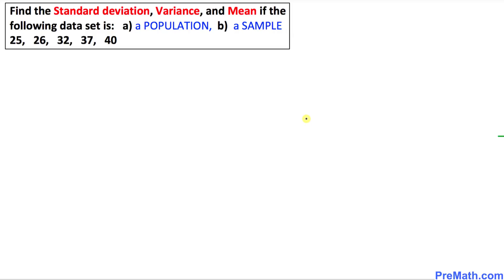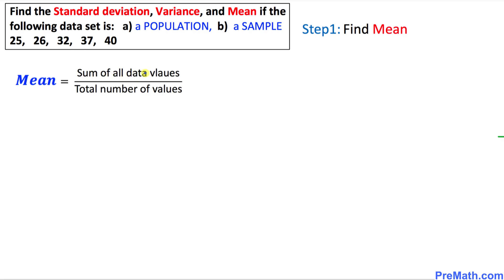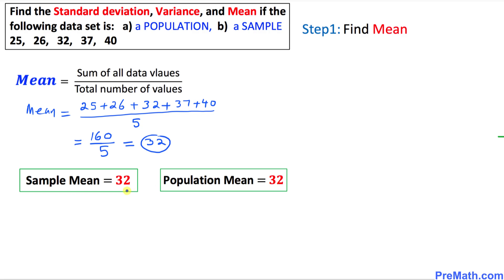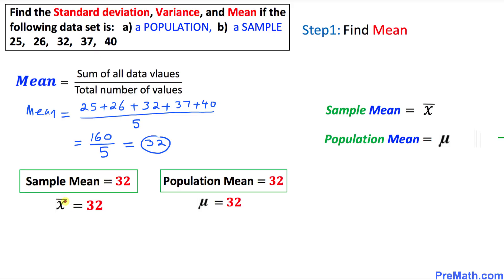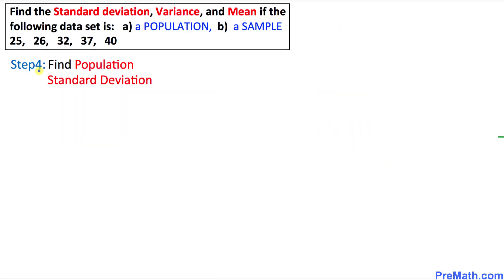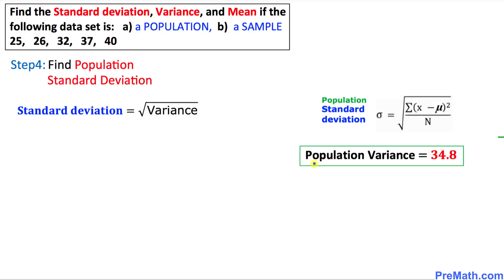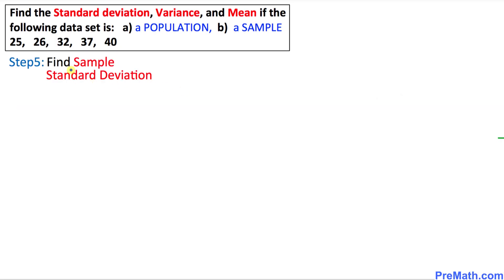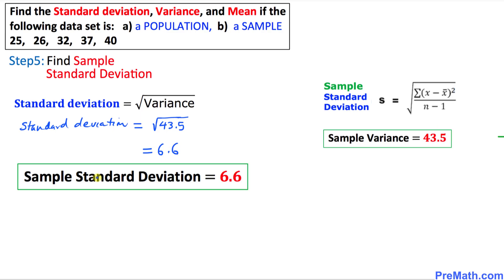How to Find the Standard Deviation, Variance, and Mean of a Sample and a Population - Easy Tutorial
Learn how to find the standard deviation, variance, and mean of a data set that is a population or a sample. Simple step-by-step explanation by PreMath.com

"Find the standard deviation, variance, and mean when the data set [25, 26, 32, 37, 40] is a population and a sample"